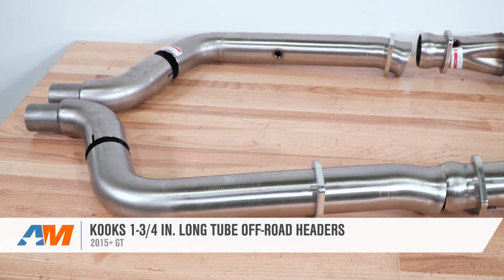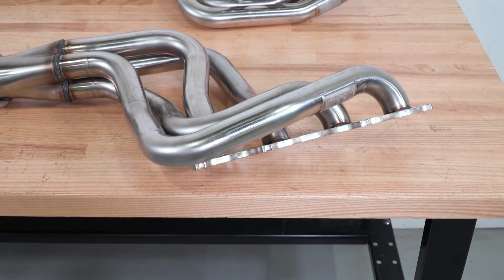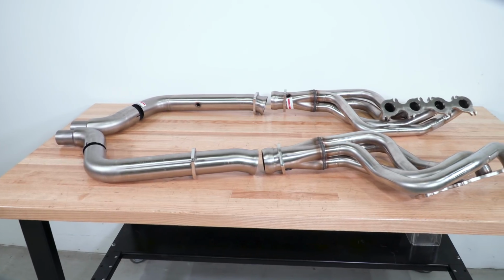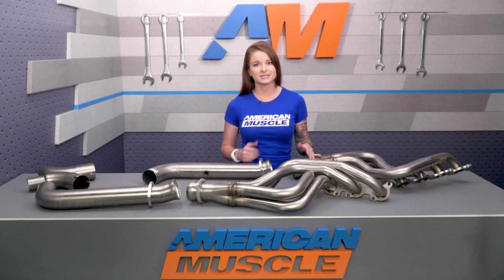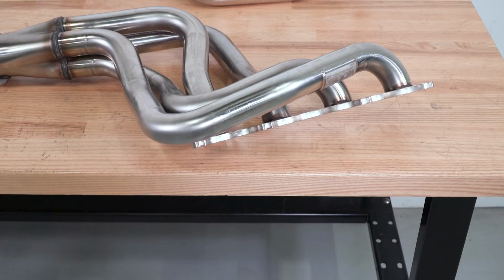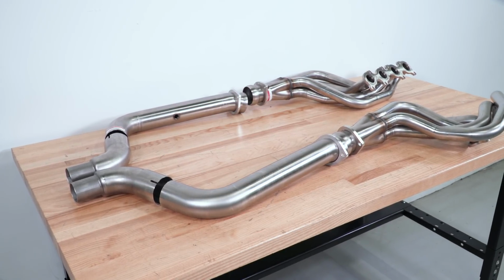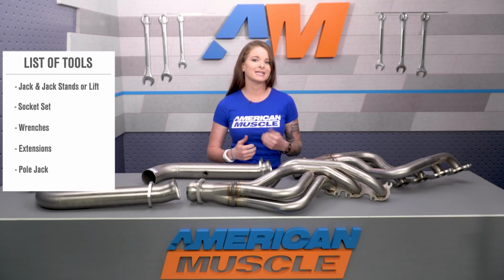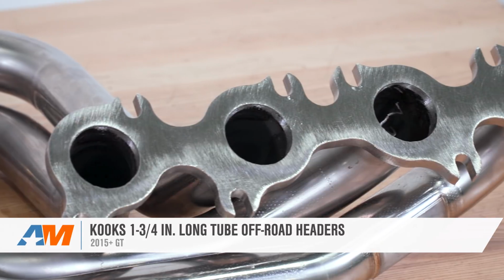2015-2017 Mustang GT Kooks 1-3/4" Long Tube Off-Road Headers Review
Improve your Mustang's exhaust flow to ultimately boost your horsepower and torque numbers with these Kooks 1-3/4" Long Tube Off-Road Headers! These headers are made from 1-3/4" mandrel bent 304 stainless steel tubing that merges into 3" collectors with scavenger spikes for superior airflow.

Item 386633
MPN# 1151H210

Huge Exhaust Capacity. Bolting the Kooks 1-3/4 in. Long Tube Off-Road Headers on your 2015 to 2017 Mustang GT will yield incredible power and torque gains along with a distinctively aggressive exhaust sound. Large 1-3/4” primary tubes speed each exhaust pulse down to the collector, leaving behind an area of low pressure that helps to pull the subsequent pulse out of the combustion. This improved scavenging and highly efficient header design results in a strong increase in low end torque with plenty of exhaust capacity up near redline. This set of Kooks headers does not use catalytic converters and thus are for racing applications only.

Lightweight and Durable Construction. The Kooks 1-3/4 in. Long Tube Off-Road Headers are constructed from high-grade 1-3/4” mandrel bent 304 stainless steel tubing. It also comes with massive 3” collectors equipped with scavenger spikes to reduce turbulence at high RPM. The headers are designed with a unique ball and socket design to offer leak-free performance and a better fit compared to the stock OEM headers.

Bolt-on Installation. The Kooks 1-3/4 in. Long Tube Off-Road Headers are a direct replacement upgrade for the factory headers in your 2015 to 2017 Mustang GT. This kit is applicable to left hand drive models of the Mustang and are intended for off-road or racing applications only as they are not emissions compliant. Professional installation is highly recommended.